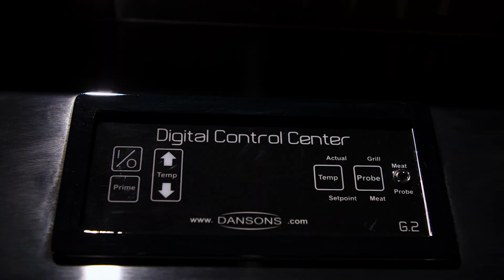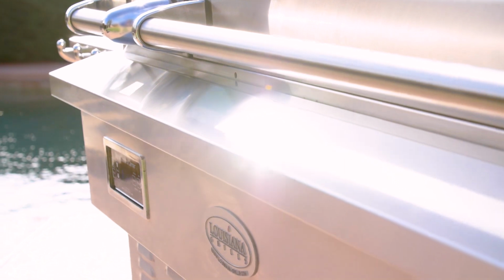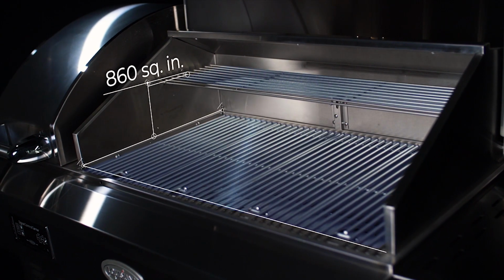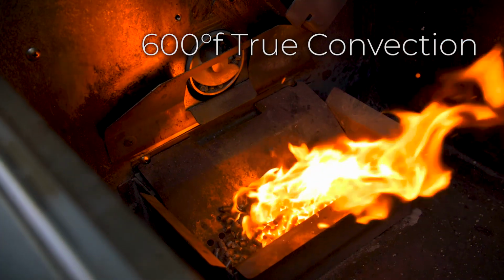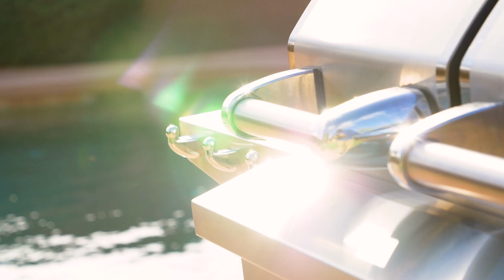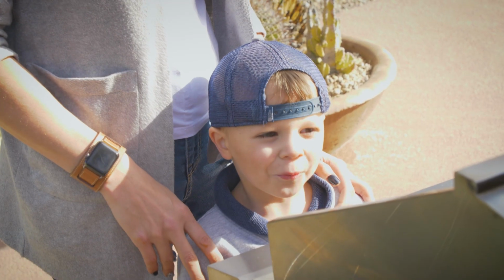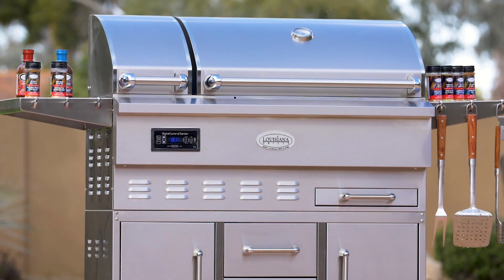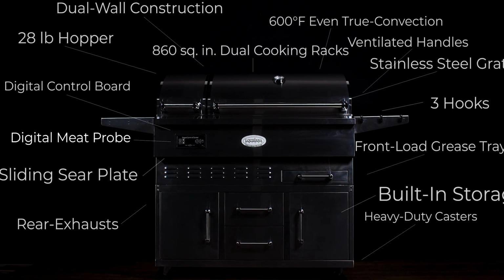Louisiana Grills 860C Estate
The world's most versatile cooking appliance. The 860 C Estate is fueled by 100% all natural hardwood pellets.
The digital control center, in union with the famous LG burn system and standard flame broiler, can create temperatures up to 600 °F while cooking your food evenly.
The Estate Series presents a 304 stainless steel grid and double wall construction for pristine grilling and superior heat retention. Complemented by an elegant stainless steel body, extensive storage space, and LG’s prominent power cycle, the Estate Series
is made for those who like to BBQ in style.

- 860 Square Inches of cooking surface
- 600 degrees of even true convection cooking
- 1000 degrees of direct flame searing (slide to open)
- Digital Controller (programmable: automatically lowers heat after meat reaches target temp, keeps it warm)
- 28 lb pellet hopper
- Stainless Steel top-to-bottom